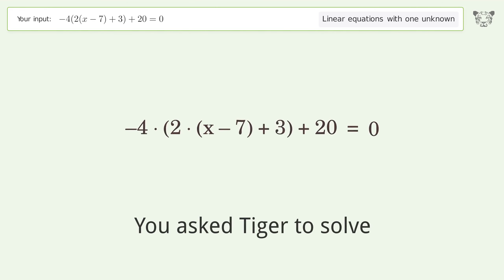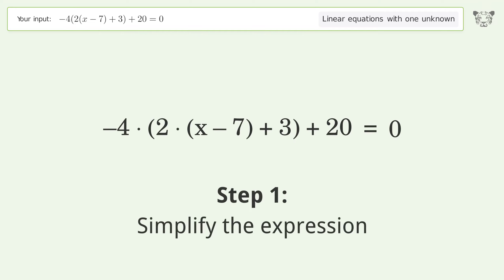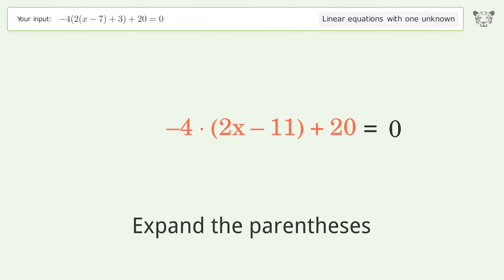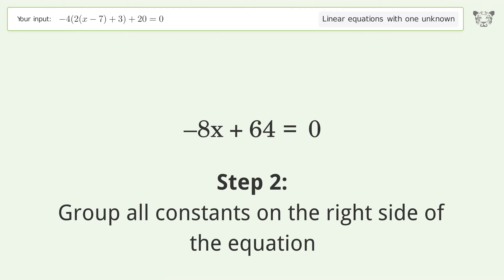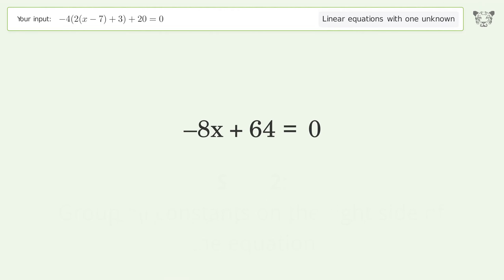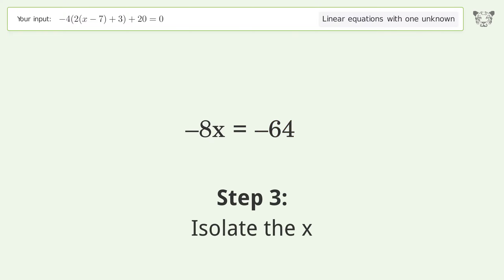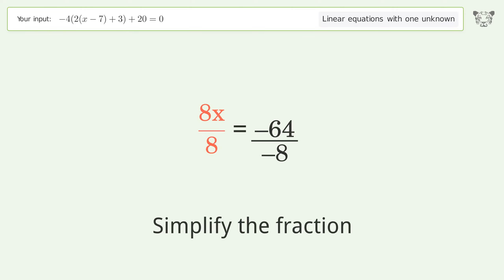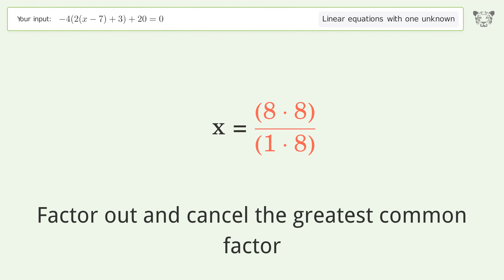Solve -4(2(x-7)+3)+20=0: Linear Equation Video Solution | Tiger Algebra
Struggling with -4(2(x-7)+3)+20=0? Watch our step-by-step video on Tiger Algebra to master this linear equation effortlessly.